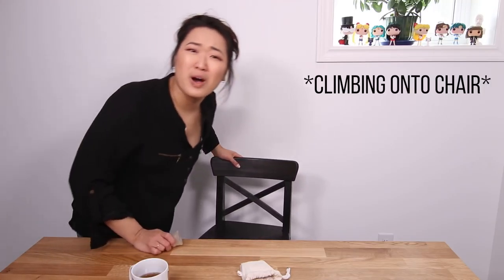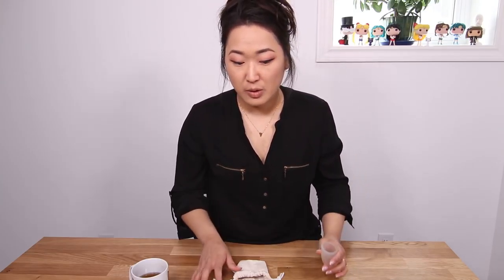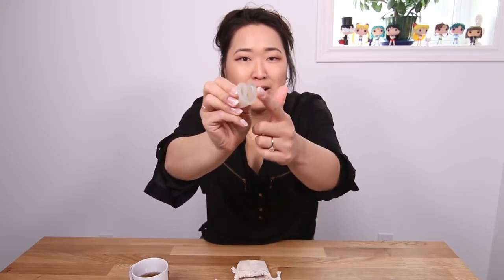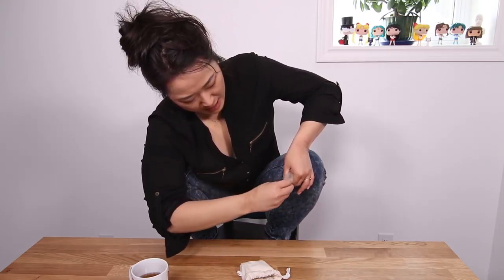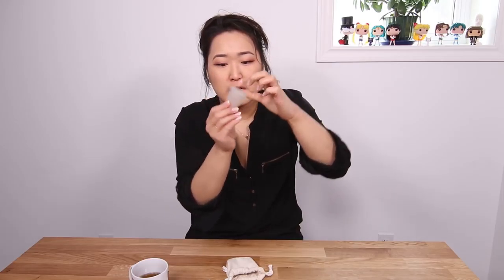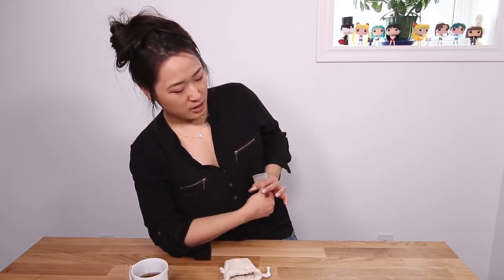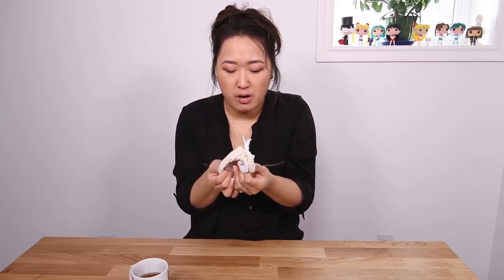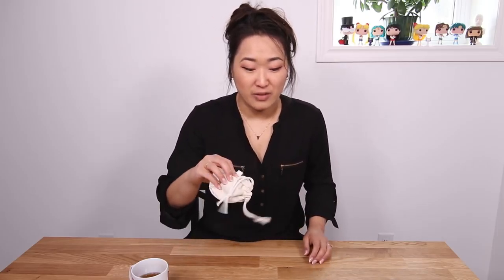MY MENSTRUAL CUP EXPERIENCE // Q&A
A long-time requested video: my menstrual cup experience! Today's video is all about why I love my menstrual cup, how I use it, my tips and general guide for using it if you've never used it before. I get pretty TMI/overshare-y though so y'know. Just chill. Let's talk menstruation.

OTHER MENSTRUAL CUPS:
♥ Lena Cup
♥ Blossom Cup
♥ Lily Cup

♥ Where do you live? - Just outside of Toronto
♥ What's up with your skin? - I have eczema, and atopic dermatitis on my hands. I share what I do to help my skin in this video
♥ Is YouTube your full time job? - No, I work part-time in marketing :)
♥ What does your logo mean? Why isn't your logo using the Vietnamese flag? - Actually I use the South Vietnam flag because it represents Viet Kieu (Vietnamese immigrants after the fall of Saigon), my parents were both boat refugees before immigrating to Canada. My logo combines two parts of my identity: Maple leaf because I'm Canadian, and the South Vietnam flag because I'm Vietnamese :)

[ K I T C H E N  ♥  E Q U I P M E N T ]
♥ Molla Air Fryer
♥ Victorinox Chef's Knife

♥ Canon 80D
♥ Tokina 11-16mm f/2.8
♥ Canon 100mm f/2.8 Macro
♥ Canon 50mm f/1.4
♥ Canon 24-70 f/4
♥ Manfrotto Tripod (not the exact model I have, I don't think they make mine anymore haha)
♥ RODE Mic Rycote Lyre Mount
♥ Canon G7x Mark ii